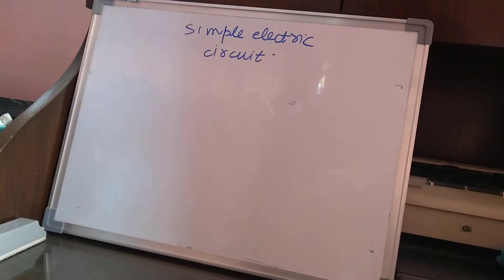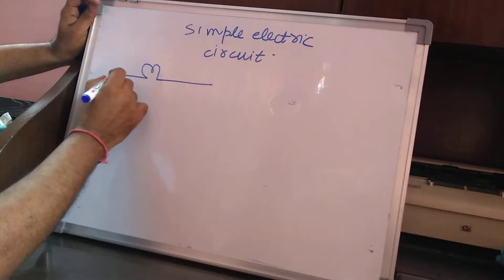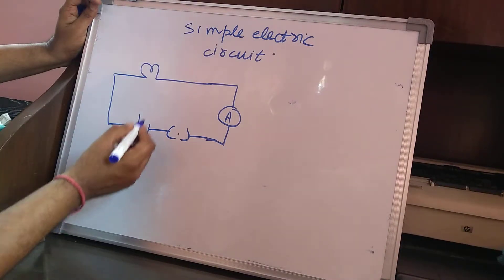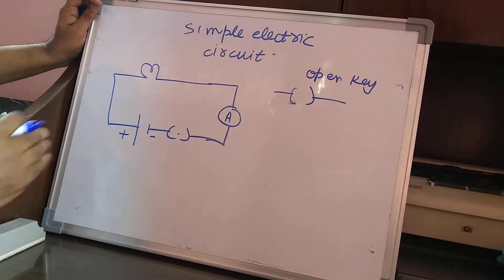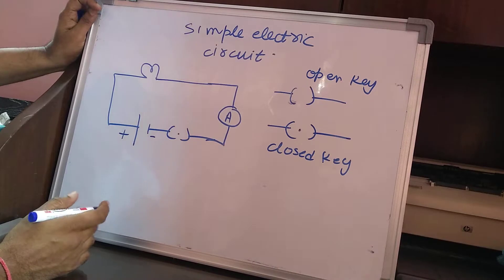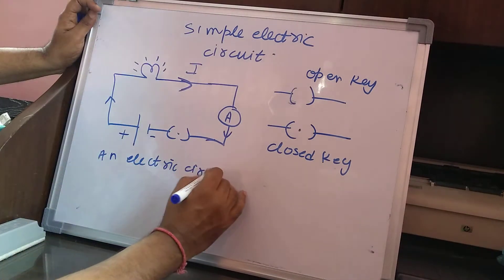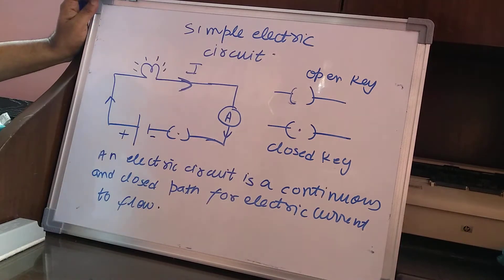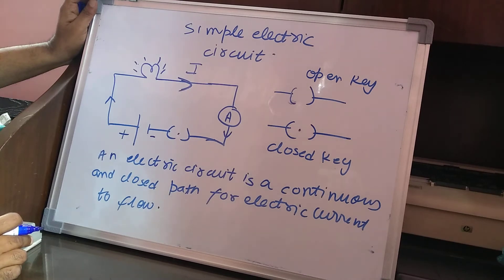Simple Electric Circuit Current Electricityclass 10th Physics by Gagan Deep Ahuja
Simple Electric Circuit class 10th Physics by Gagan Deep Ahuja